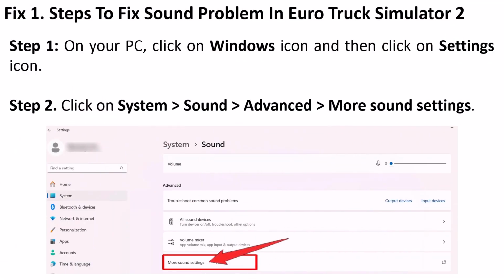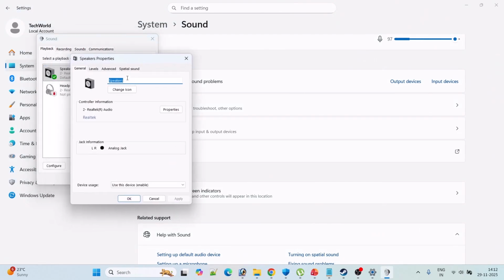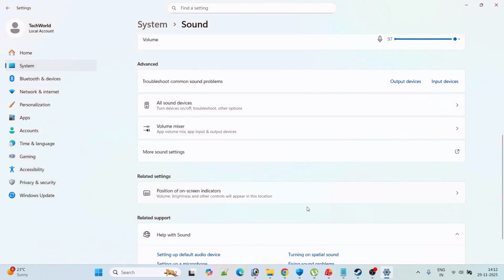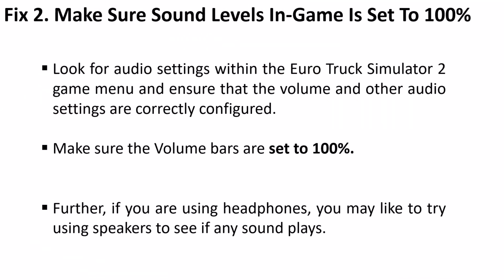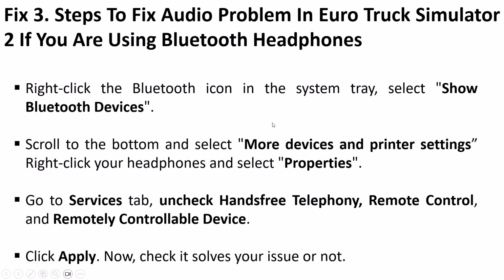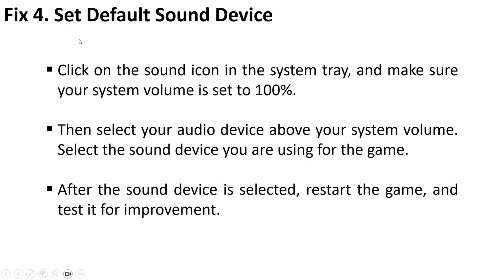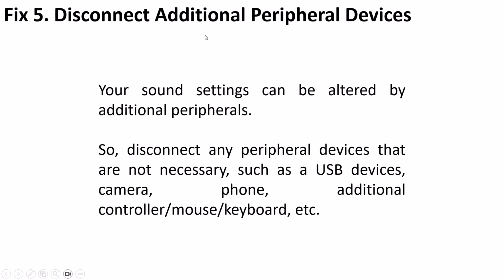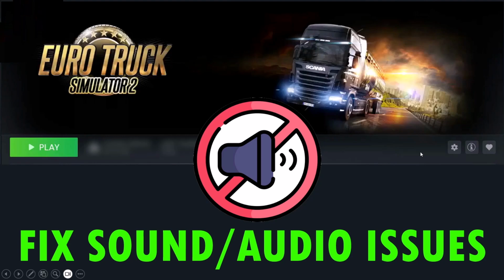How To Fix Sound or Audio Issues In Euro Truck Simulator 2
In This Video Guide, You Will Learn How To Fix Sound or Audio Not Working In Euro Truck Simulator 2. How To Fix The Sound Problem/Issue In Euro Truck Simulator 2. How to fix no sound bug in Euro Truck Simulator 2. Euro Truck Simulator 2: Fix Audio/Sound Not Working, Fix Crackling Muffled & Popping Audio in Euro Truck Simulator 2 On PC,How to Fix No Sound/Audio in Euro Truck Simulator 2,Fix muffled Audio/Sound Issue With Euro Truck Simulator 2 Game On PC,Fix Euro Truck Simulator 2 choppy audio bug,Fix Euro Truck Simulator 2 audio stutter,Fix Euro Truck Simulator 2 Audio glitch.

I Hope any one of the fixes mentioned in the video would help you to solve Sound or Audio Issues In Euro Truck Simulator 2.